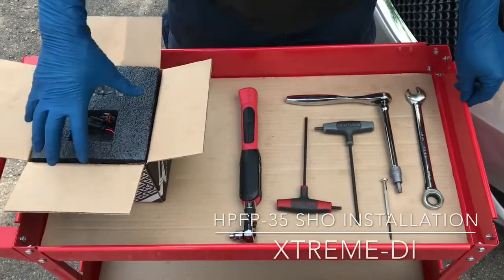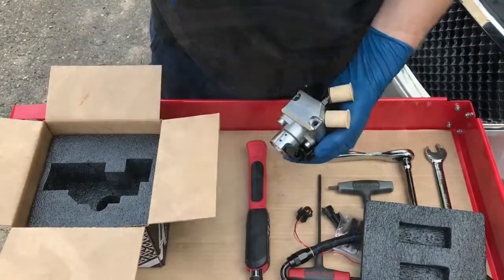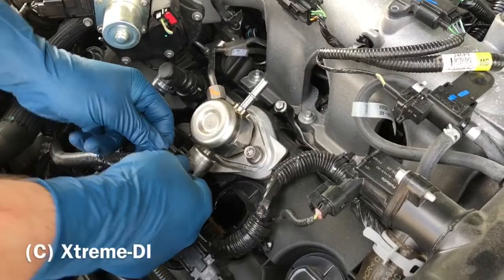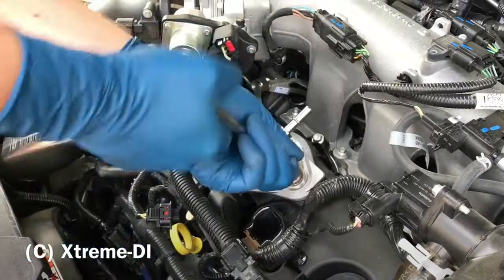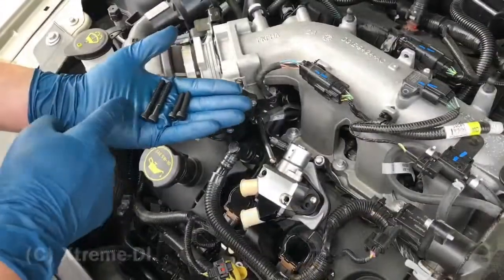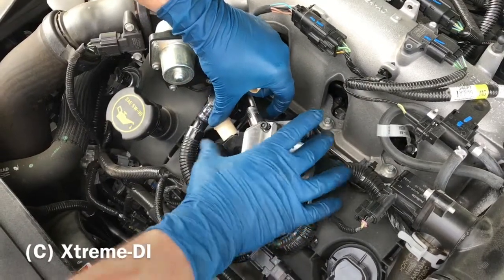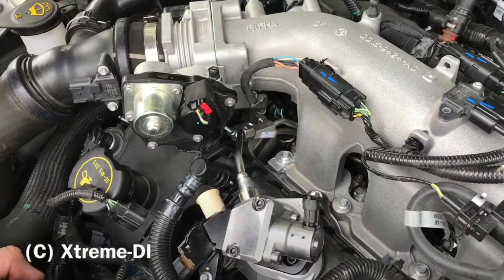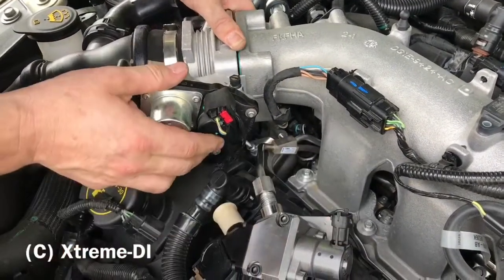XDI-HPFP-Installation SHO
Ford Taurus SHO